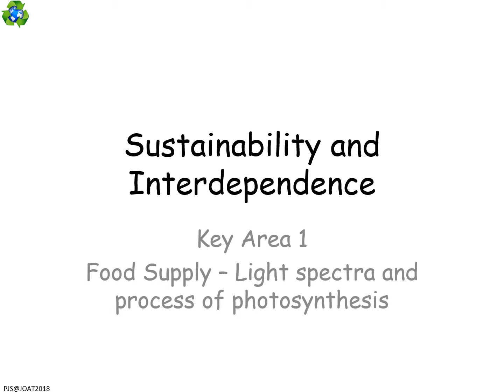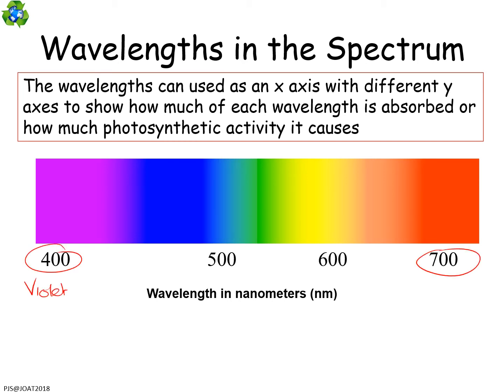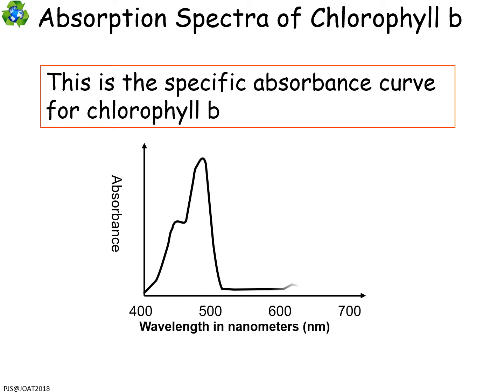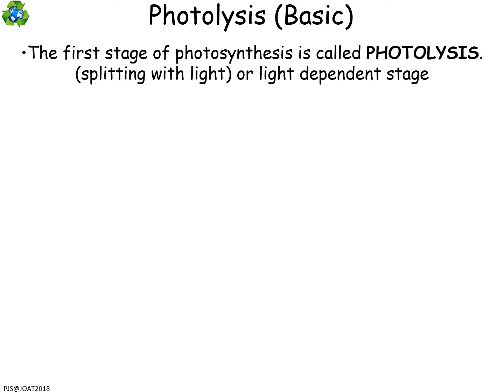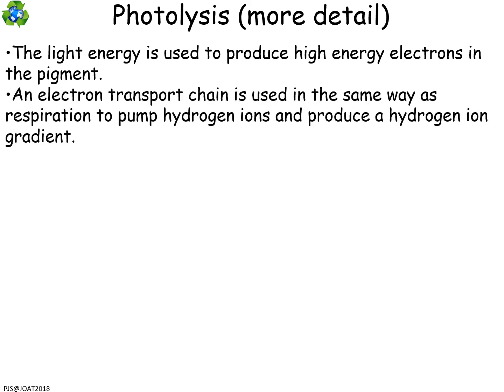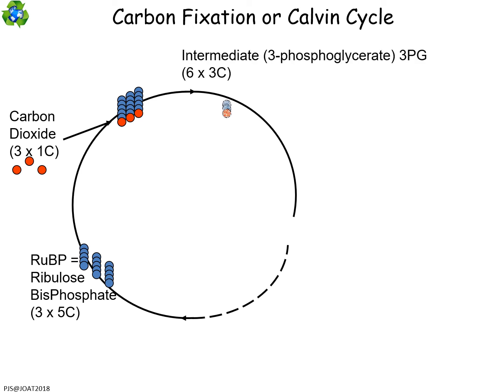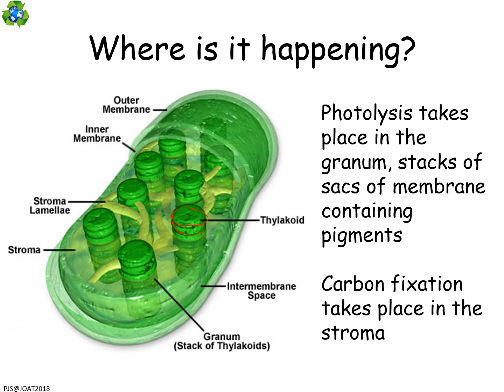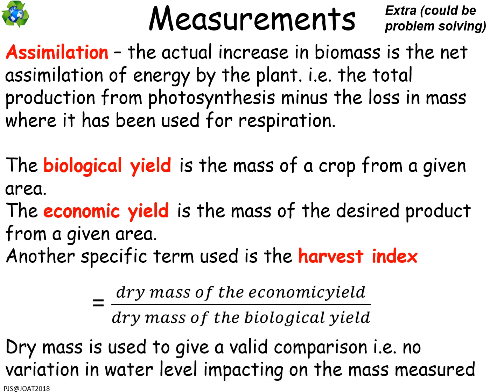BiH SI1b spectra photosynthesis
CfE Higher Biology, Sustainability and Interdependence Unit. Key Area 1 Photosynthesis and Spectra